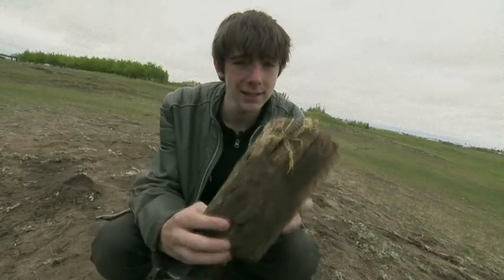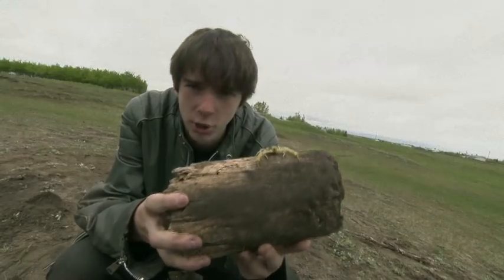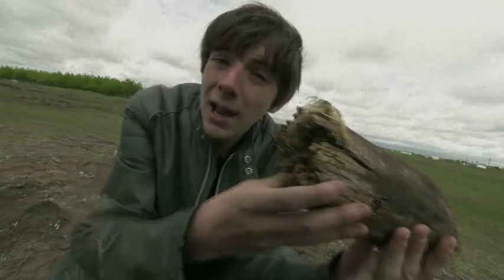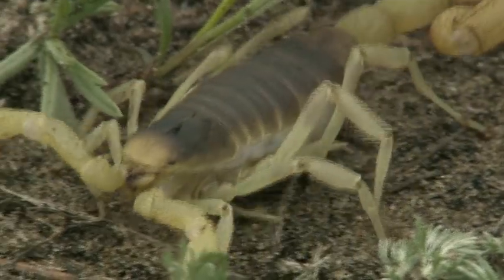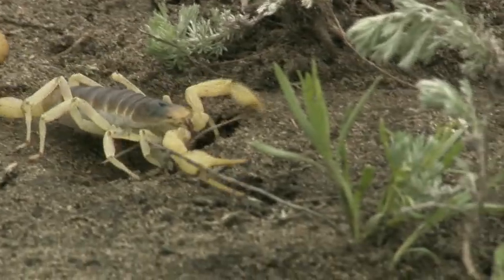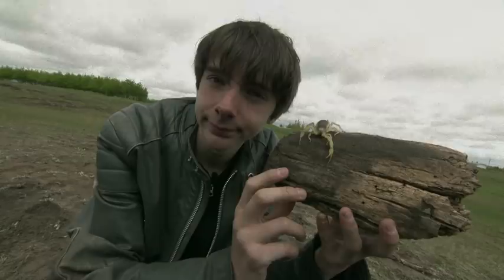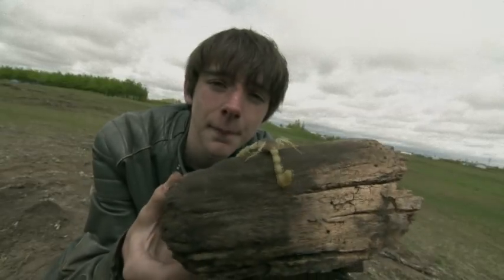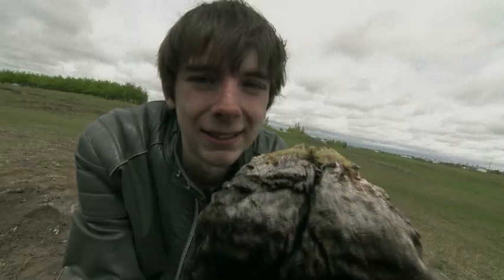Michael's Creature Feature -- The Desert Hairy Scorpion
Michael shares more on the desert hairy scorpion